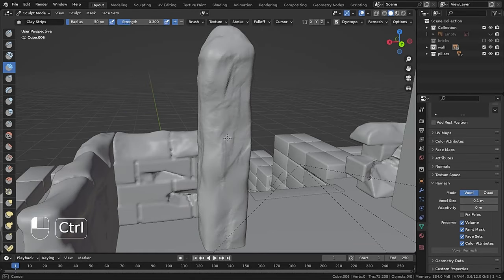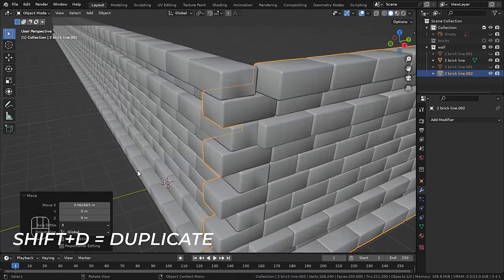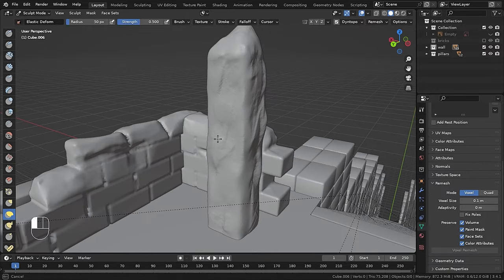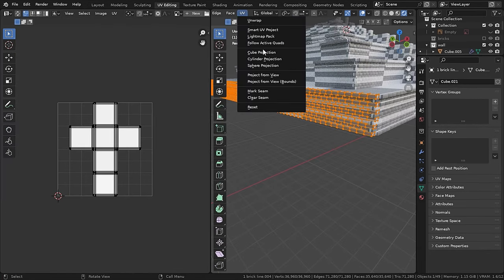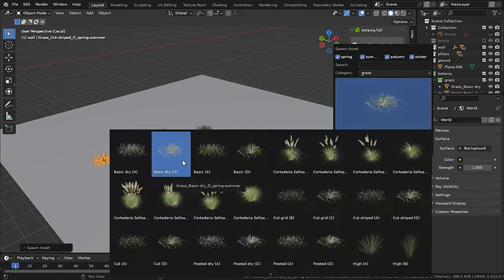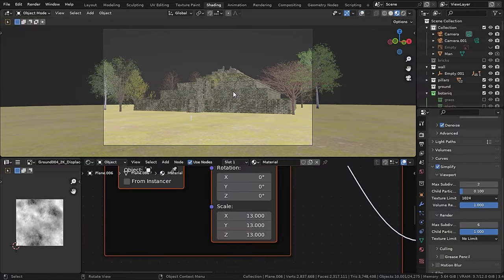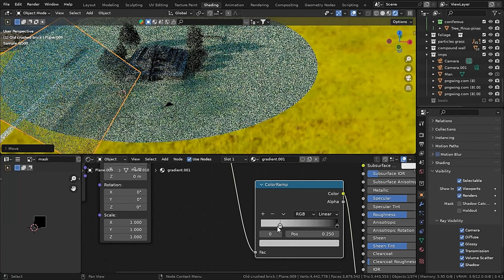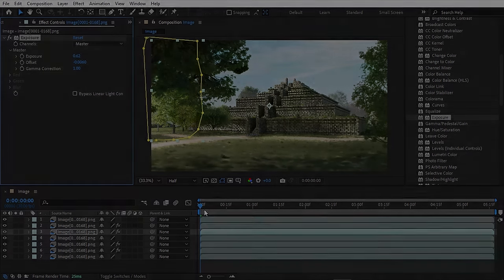How to Make Realistic Ancient Ruins in Blender - Tutorial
In this tutorial you will learn how to make ancient ruins in Blender.

Revolver tutorial - industry ready weapon and attachment creation for video games